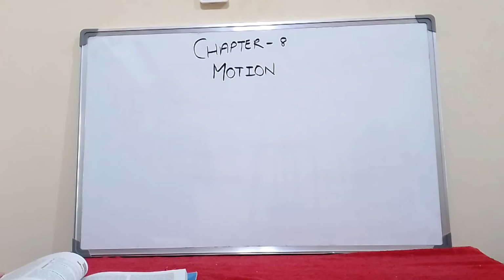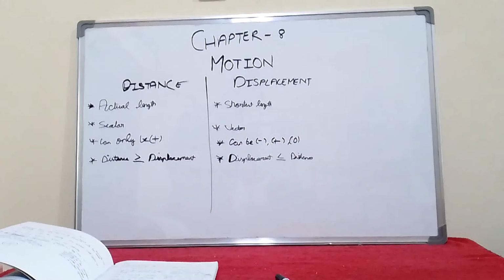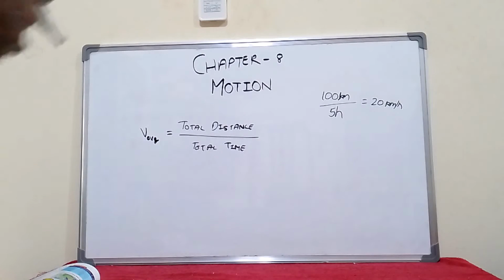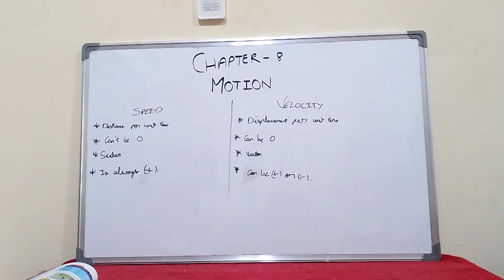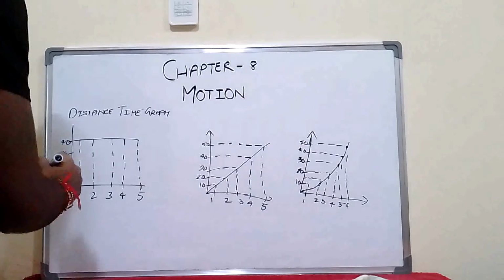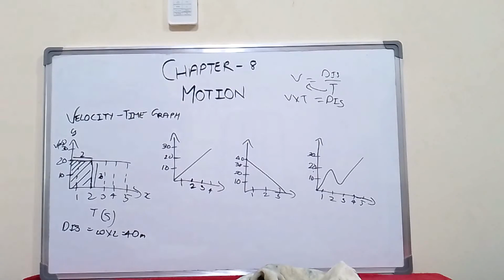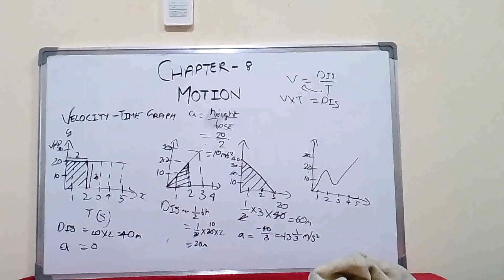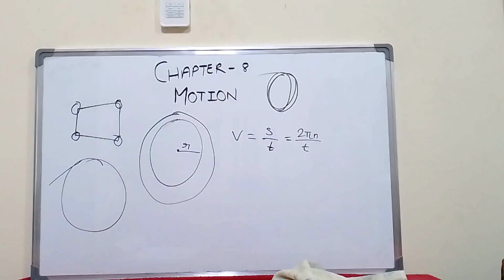Motion | Class 9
HELLO GUYS!!! I am back and today we will be learning Motion, Chapter 8 of our Science textbook of grade 9.